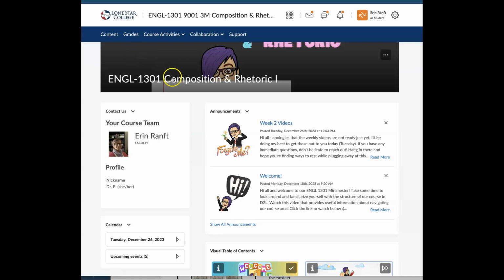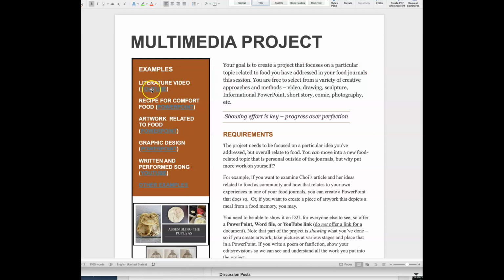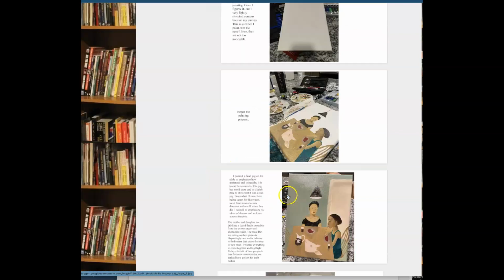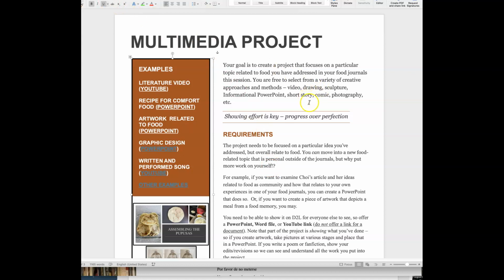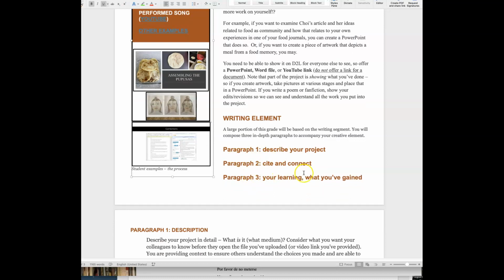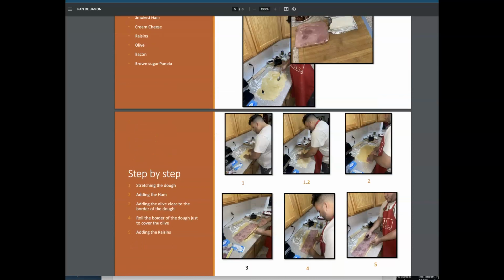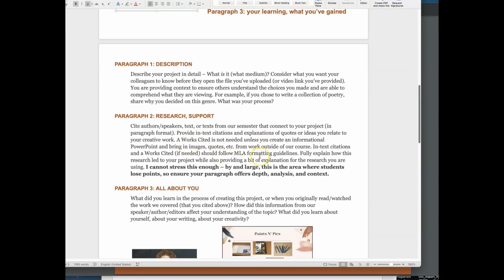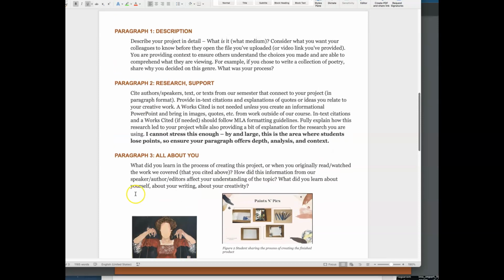ENGL 1301 Minimester Multimedia Project Video